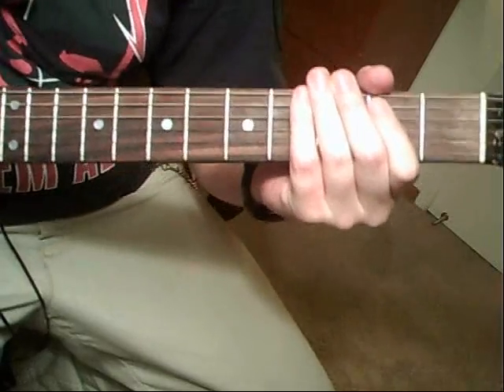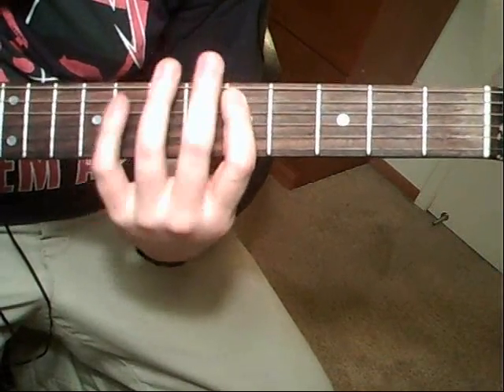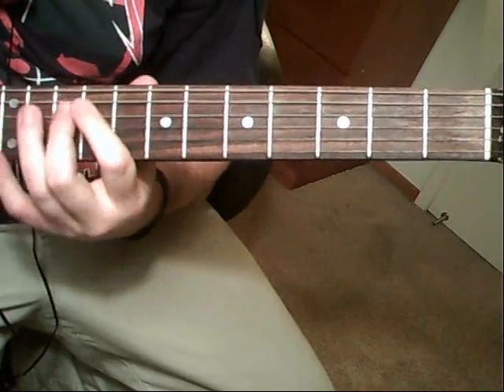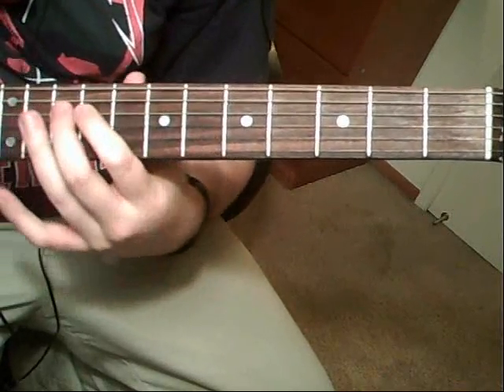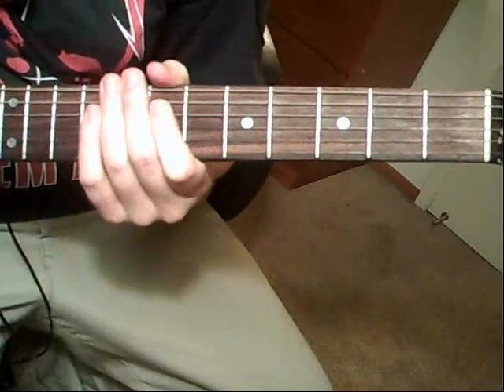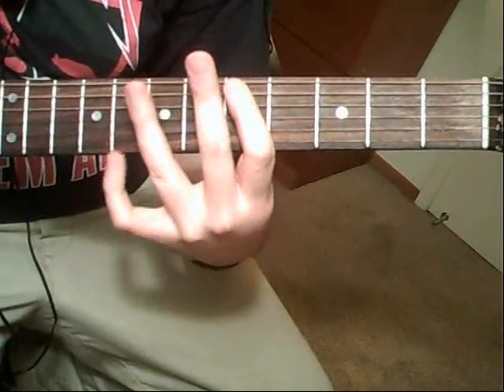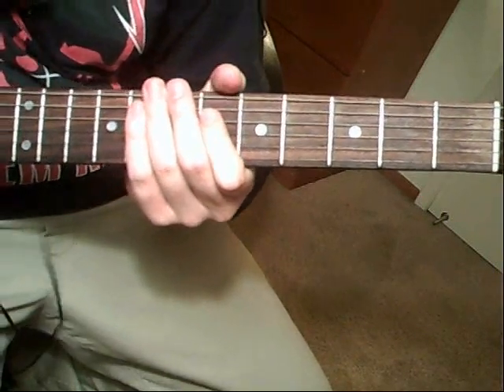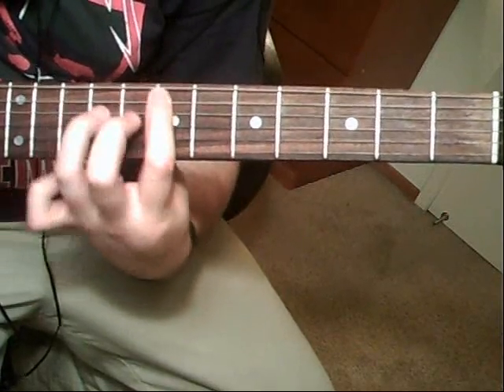How to Play Into the Pit by Testament Guitar Lesson (w/ Tabs!!)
I triple checked w/ Audacity and there is NO f in the chorus. I'm guessing people made that mistake because the pitch is A 445Hz just a bit sour.